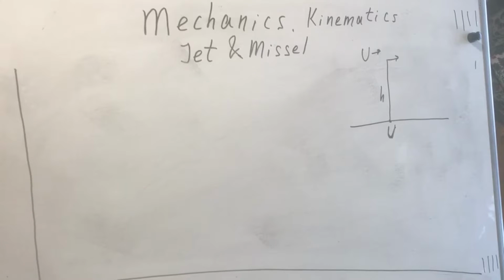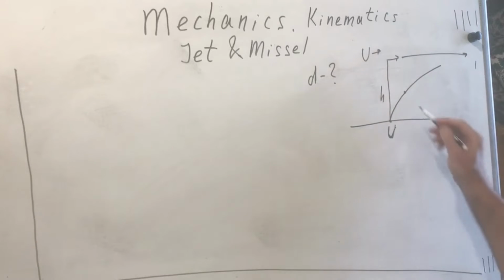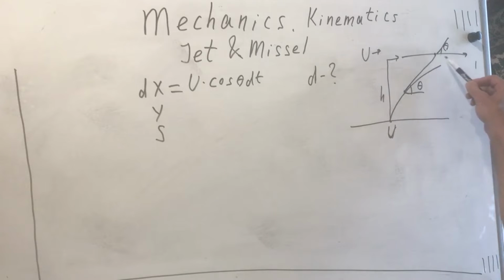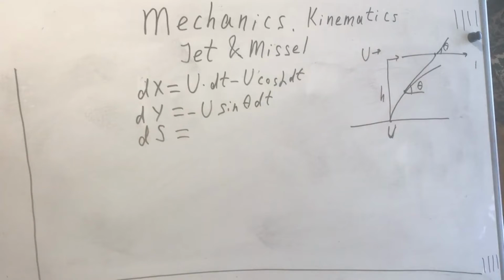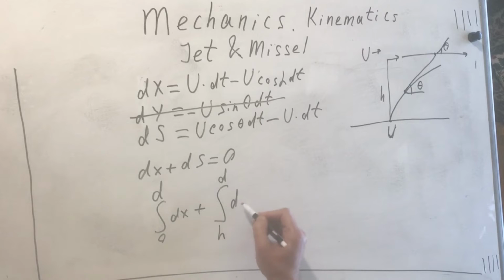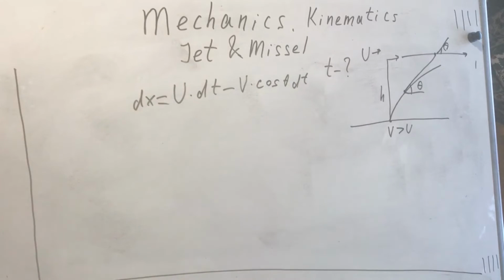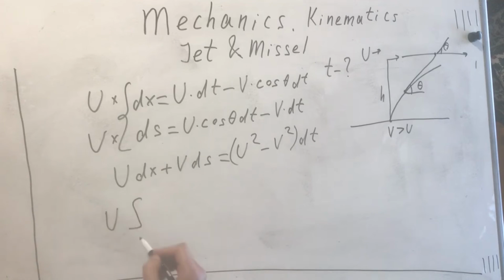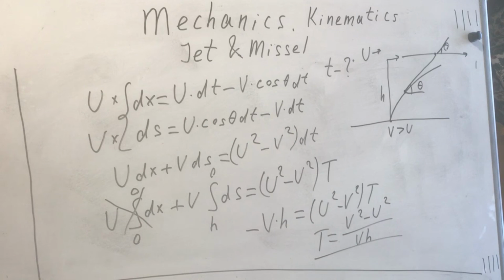Mechanics. Kinematics. Jet and Missile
Jet is flying on height h with constant velocity U. When it is exactly above the Missile on the ground, this missile starting with the same speed U in the direction of Jet.
1. Find the terminal distance between Jet and Missile.
2. If Velocity of Missile V greater than velocity of Jet U find the Time missile riches the Jet.